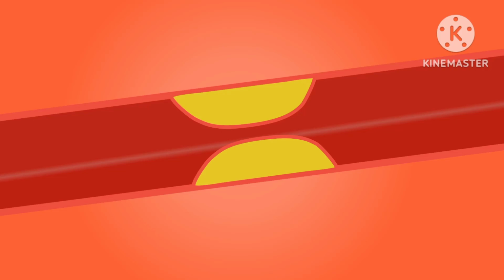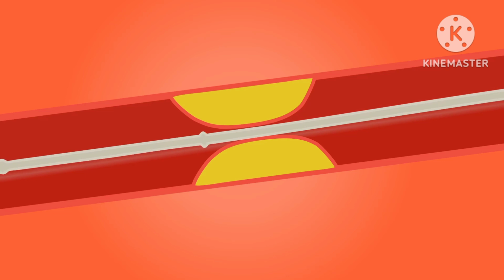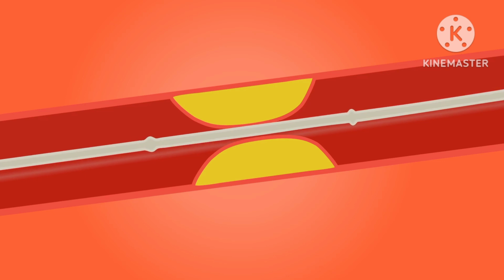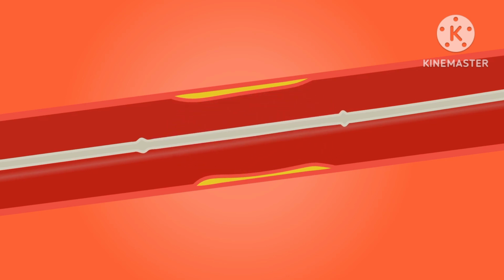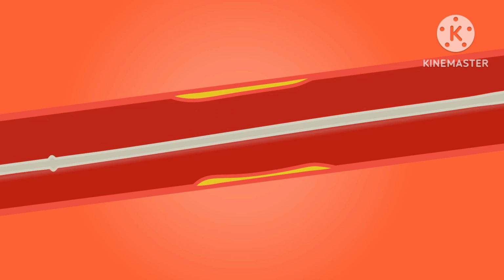Coronary Artery Angioplasty Animation | Coronary Artery Stenosis | Heart Stunt| ECG | Angiography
Coronary angioplasty is a medical procedure used to treat coronary artery disease, which is the narrowing or blockage of the arteries that supply blood to the heart muscle. During angioplasty, a thin, flexible tube called a catheter is threaded through an artery in the arm or leg and guided to the blocked artery in the heart. Once the catheter is in place, a small balloon at the end of the catheter is inflated to widen the narrowed or blocked artery, restoring blood flow to the heart.
In some cases, a stent (a tiny mesh tube) may be placed in the artery during angioplasty to help keep it open. This is called a stent implantation or percutaneous coronary intervention (PCI).
Coronary angioplasty is a minimally invasive procedure that is typically performed under local anesthesia, and it usually takes about an hour to complete. It is a common and effective treatment for coronary artery disease, and it can help relieve chest pain, improve heart function, and reduce the risk of heart attack. However, like all medical procedures, there are risks associated with coronary angioplasty, including bleeding, infection, and damage to the artery or surrounding tissues.